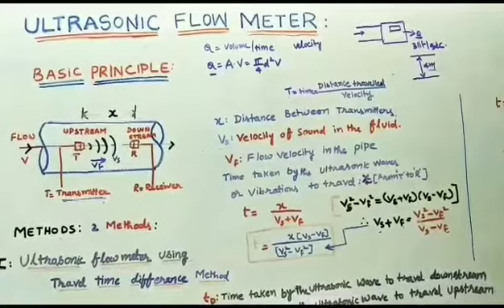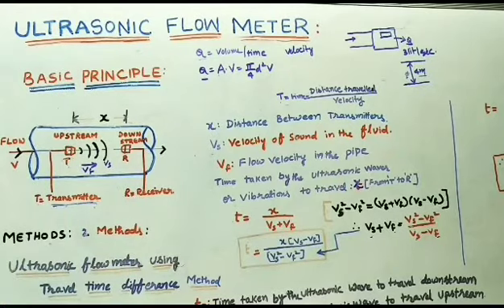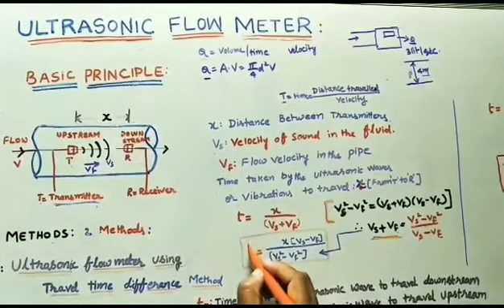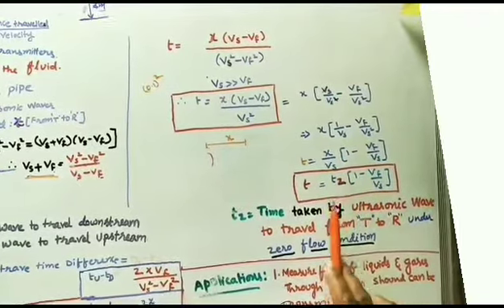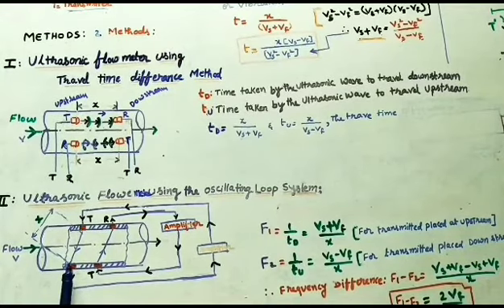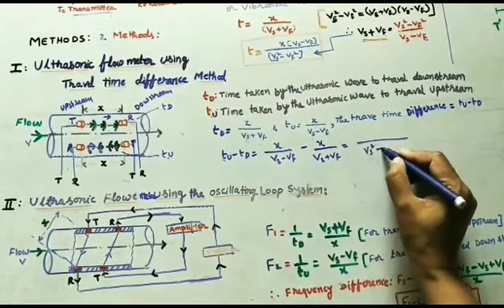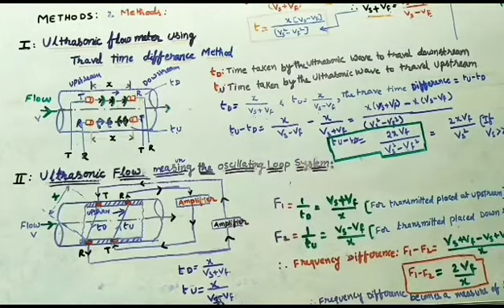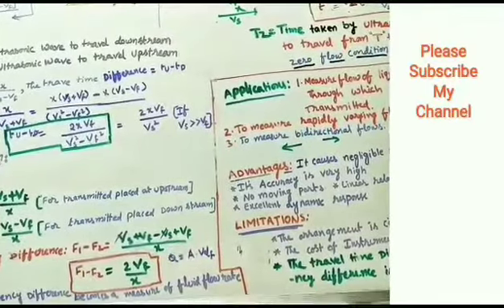Ultrasonic Flowmeter Construction And Working||All Exam Polytechnic&Engineering MSBTE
Mech Tutorial
Hello friends...
In this video I explain construction and working of Ultrasonic Flowmeter in details.This video is very useful for all exam like Diploma, Engineering, Polytechnic student and other exam also.

## Flowmeter ##

1) Rotameter Or Variable Area Meter

2) Eddy Current Tachometer Or Drag            Cup Tachometer